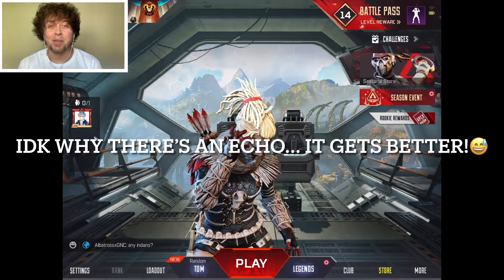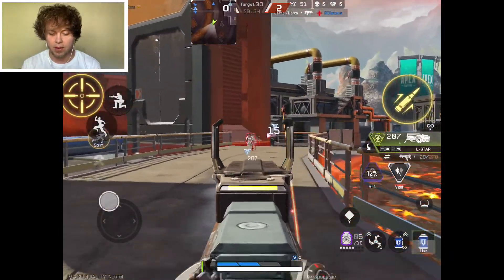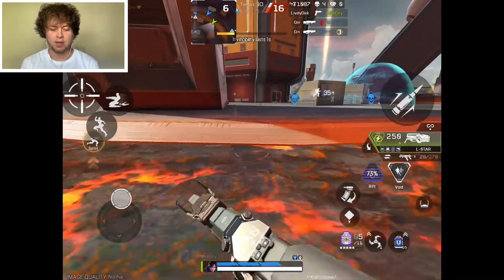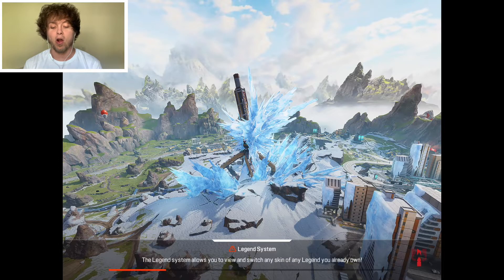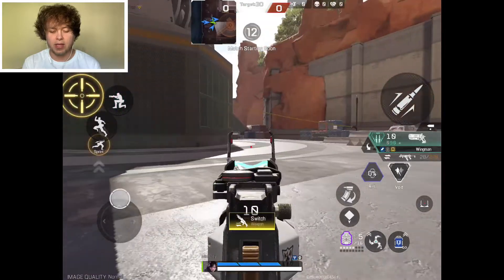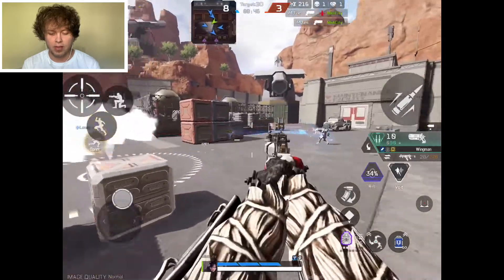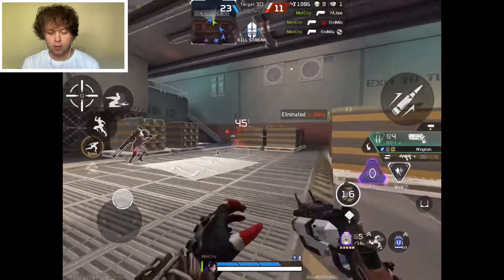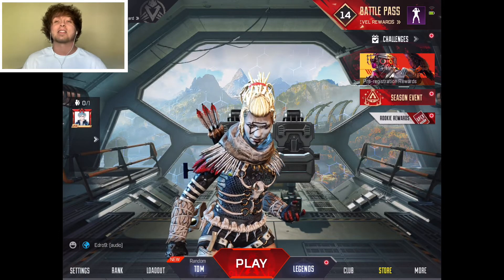Let’s Play Apex Legends Mobile | iOS & Android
📱Link To Game(s)📱